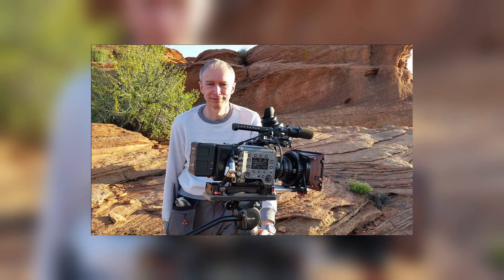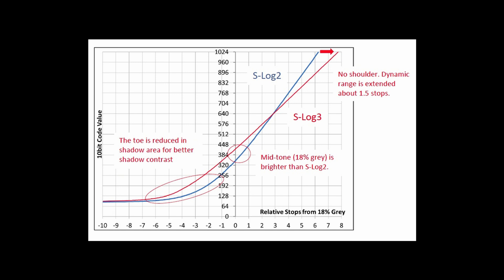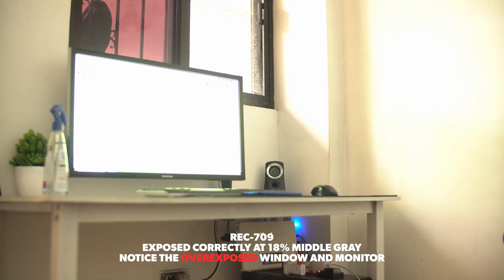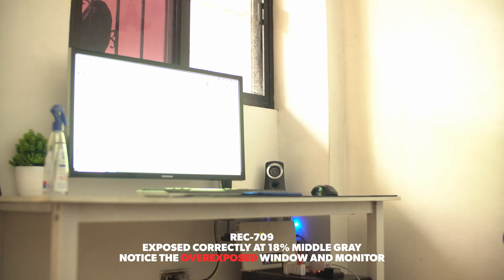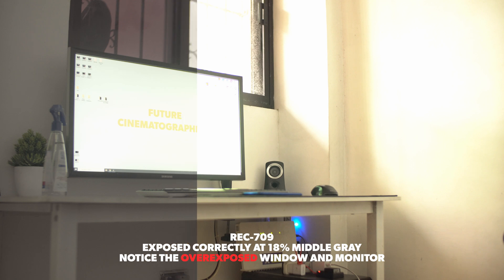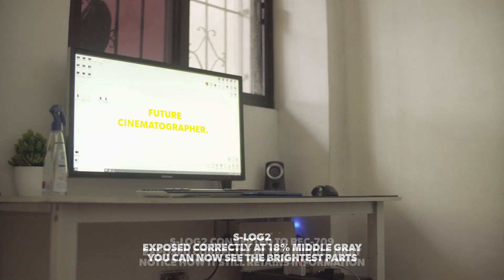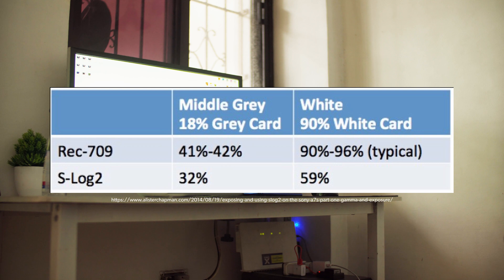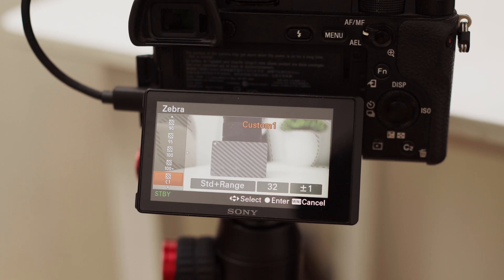HOW to ACTUALLY EXPOSE S-Log2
Hi! I'm back with a video teaching or at least telling you guys how to expose s-log2. This guide is how to actually expose s-log2 on Sony cameras. I've seen many filmmakers here on YouTube teach about S-Log2 exposure but there is something missing about it. They don't tell you the rationale on why they do what they do. I've studied S-Log2 for a few weeks now and I was thankful to have found Alister Chapman's blog. It teaches us the proper exposure of S-Log2 and other gammas from Sony.

My MAIN Camera
My BEST Lens
My ULTRA-WIDE lens
Favorite Tripod
My SD Cards

-Miguel Sonza